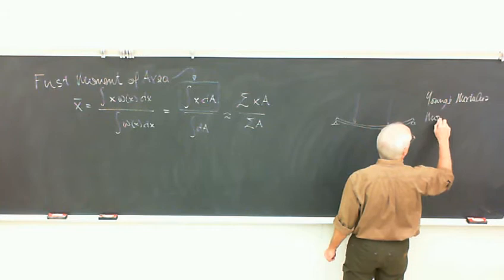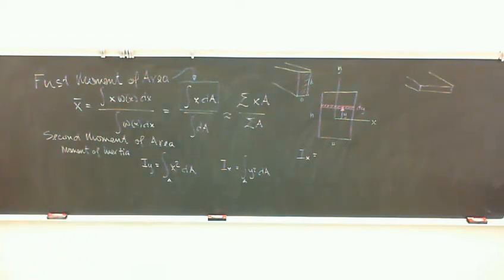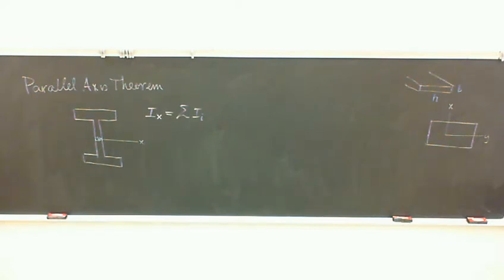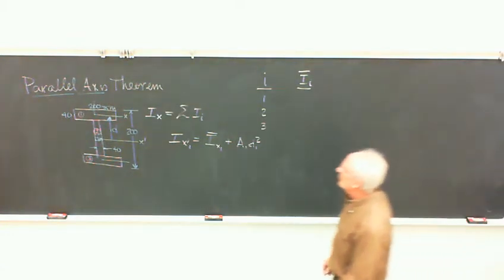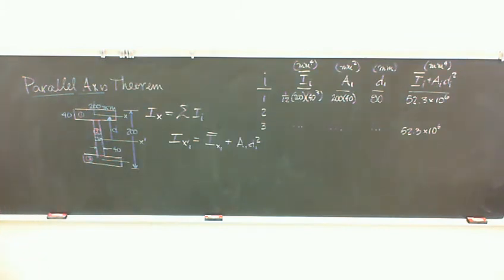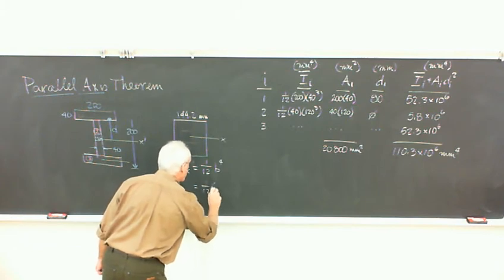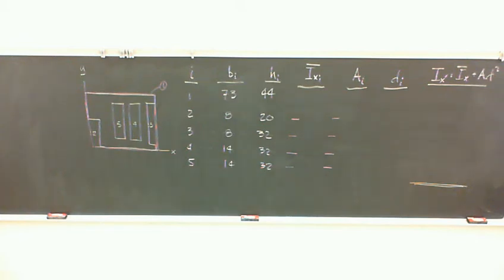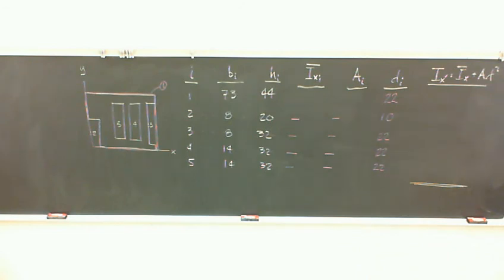Area Moments of Inertia